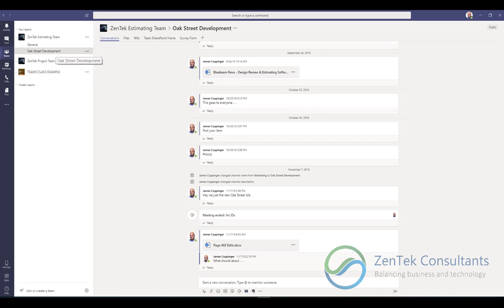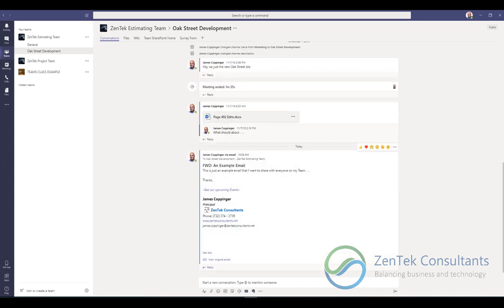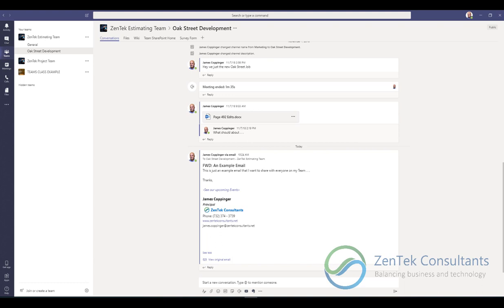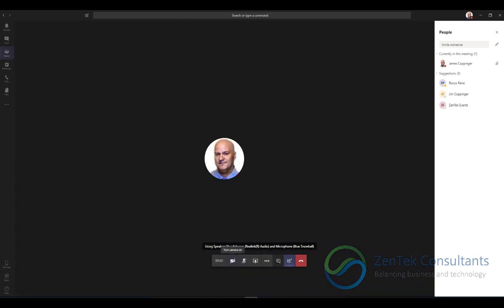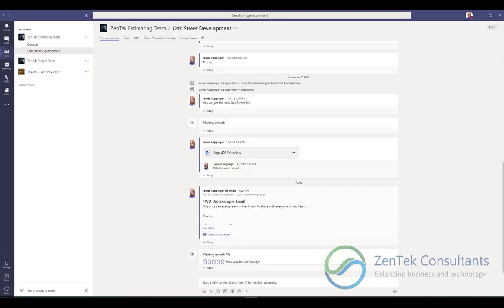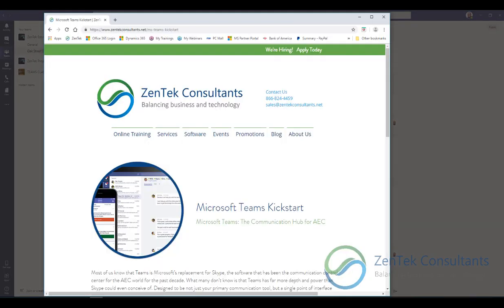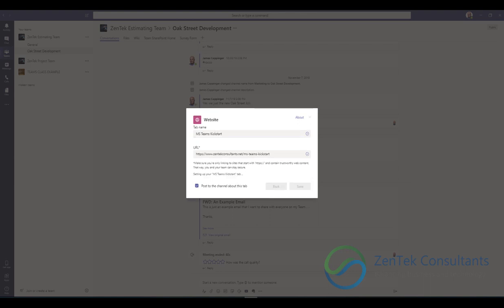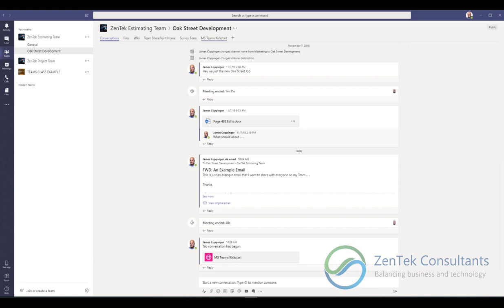Three Cool Things You Can Do With Microsoft Teams